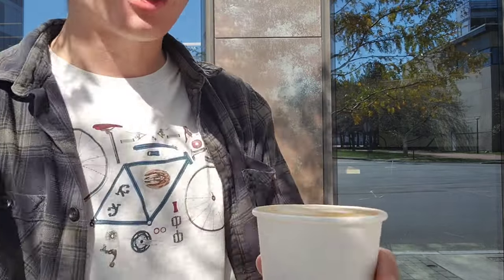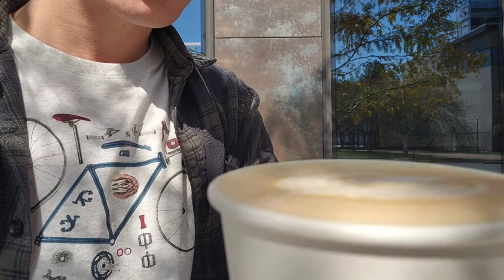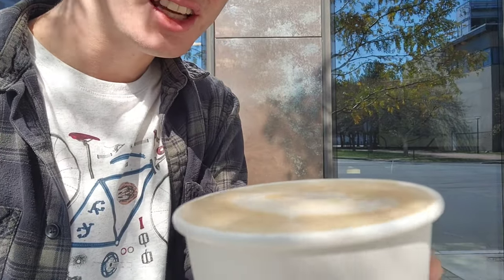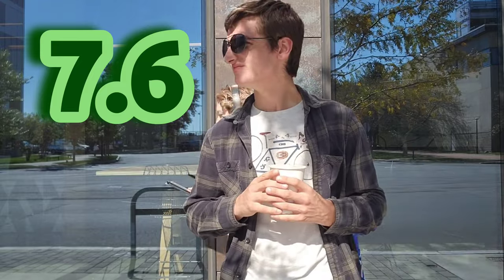Single Sip Review, New England Coffee, Render Coffee (Drydock Ave, Boston, MA)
Welcome to Single Sip On American Coffee Trip! The other Render Coffee! I tried these guys before on the west side of Boston. Let's see if this place lives up and can be a Top Pick! The other one just wasn't, but a different barista for better integration may be enough to bring it over.

Other Creators you should check out!